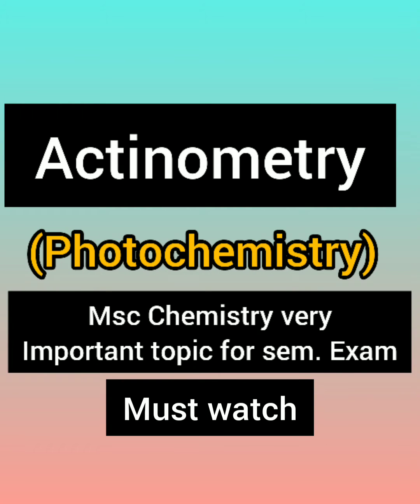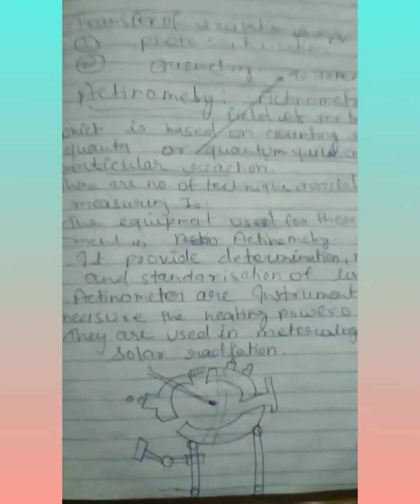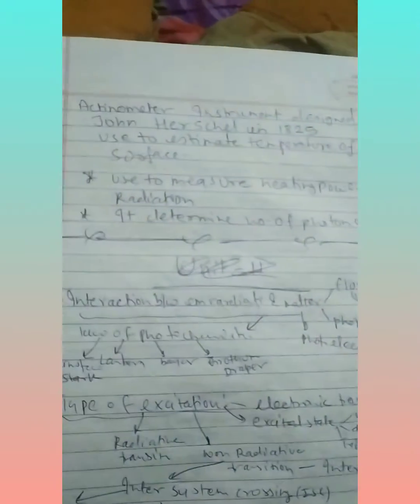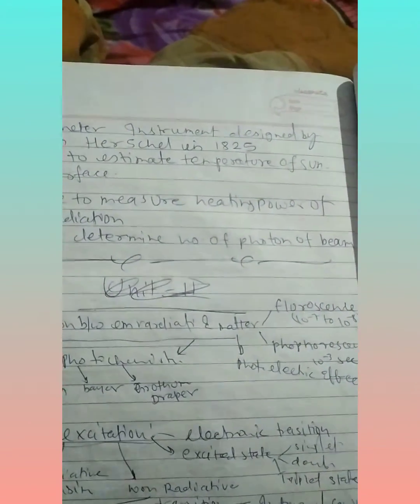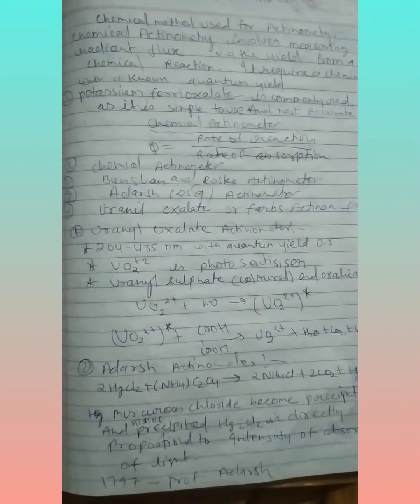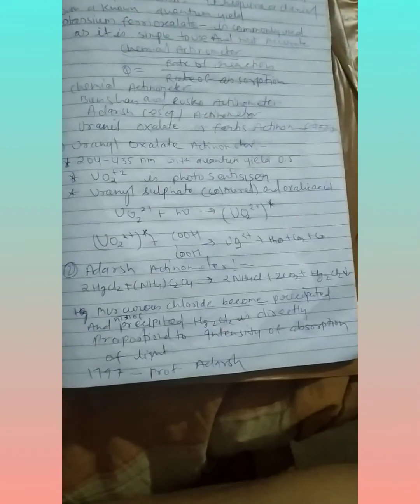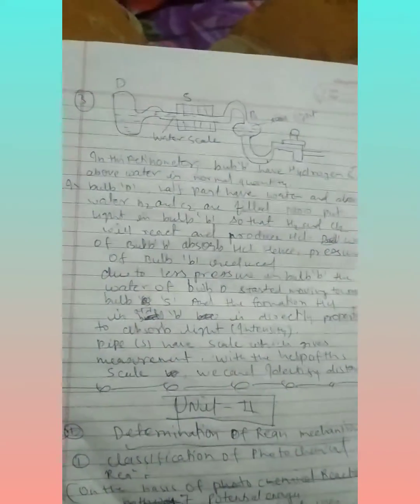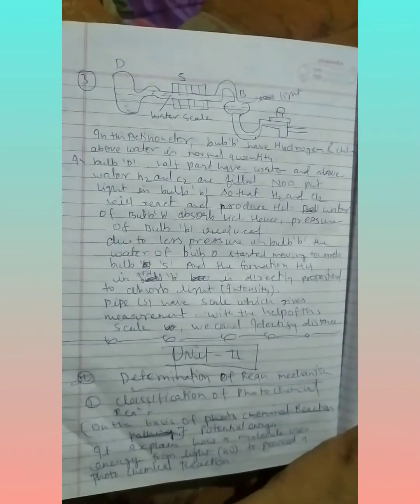Actinometry (photochemistry) important topic for Msc Chemistry student semester exam.100% full mark.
actinometry photochemistry important questions paper with answer for msc chemistry University exam paper with answer must watch
actinometry
chemical reactions
actinometry device
description .